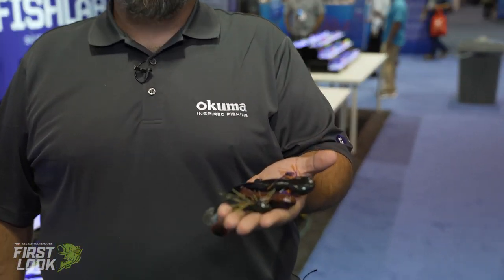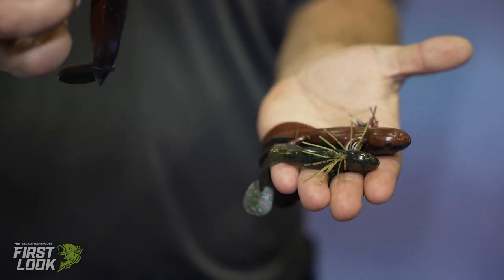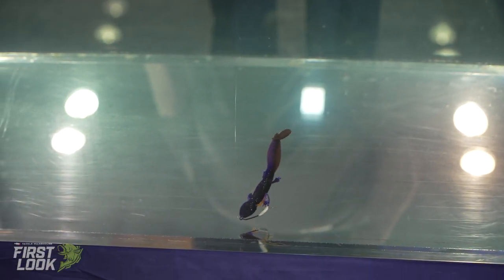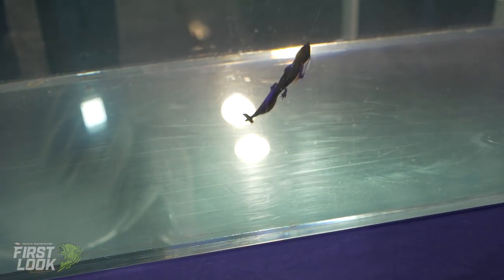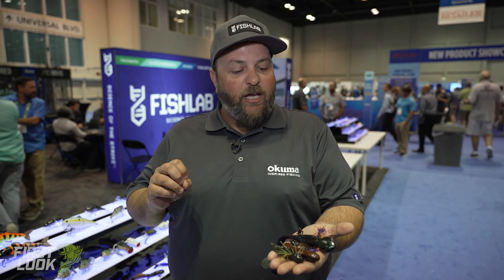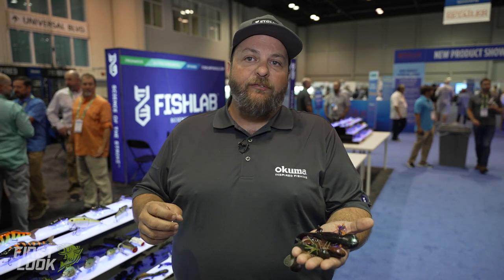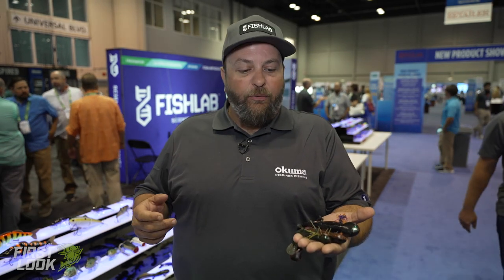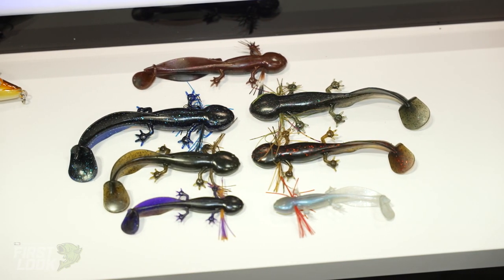Fishlab Slam-A-Mander Lizard with Mike Bennett | First Look 2021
TW discusses the Fishlab Slam-A-Mander Lizard with Mike Bennett at the 2021 ICAST Show in Orlando, Florida.